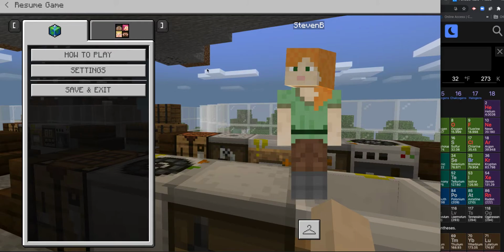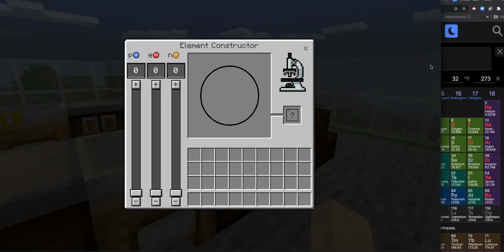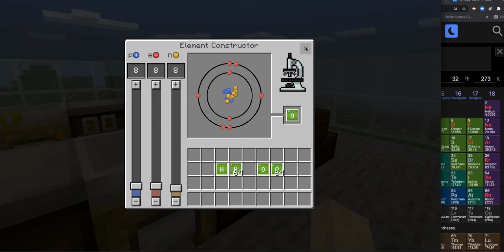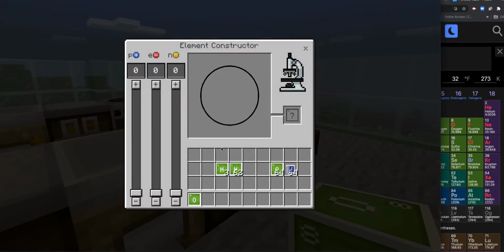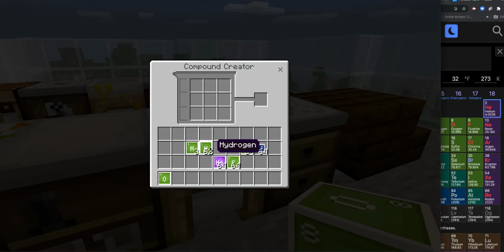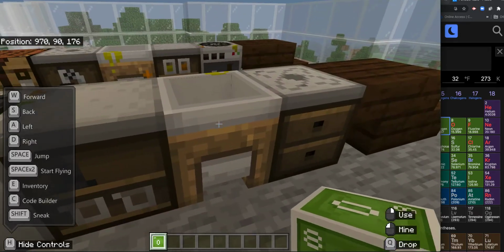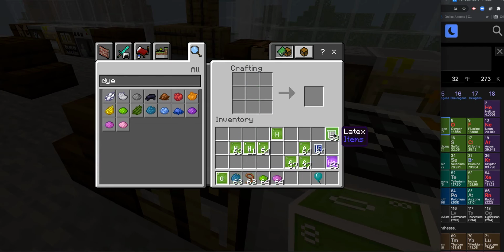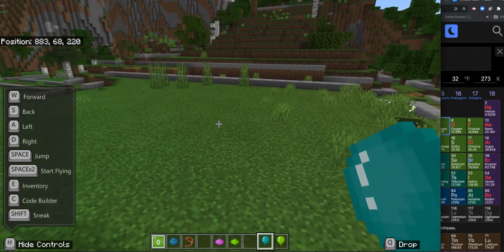Chemistry experiments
Using Minecraft Education Version to create chemistry experiements